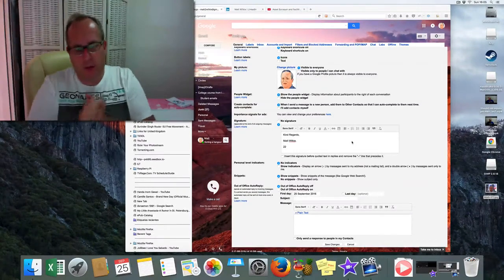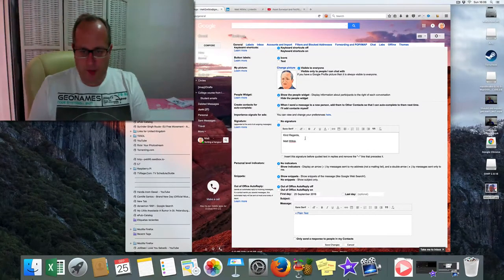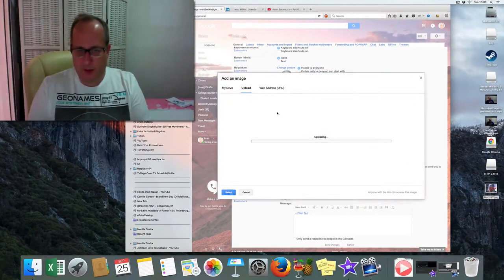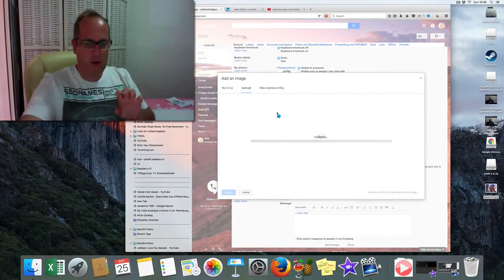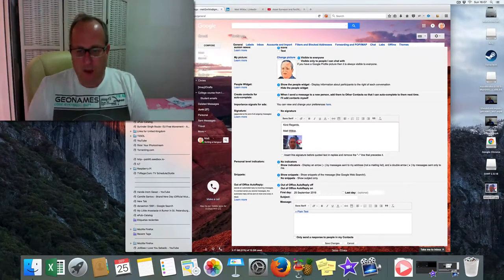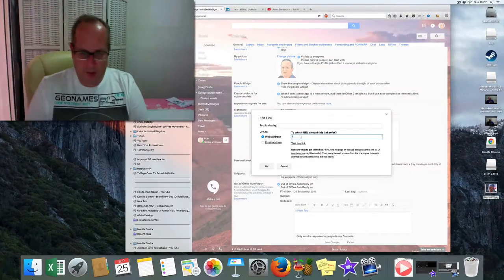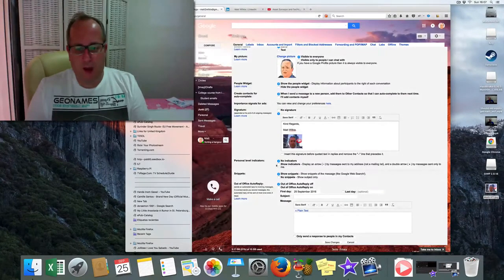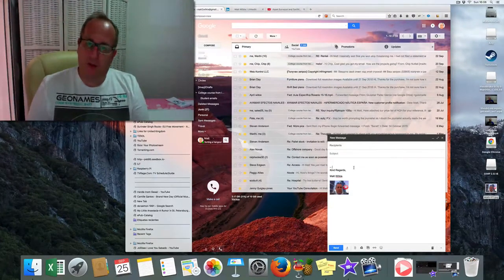How to insert YouTube video into your Gmail Signature